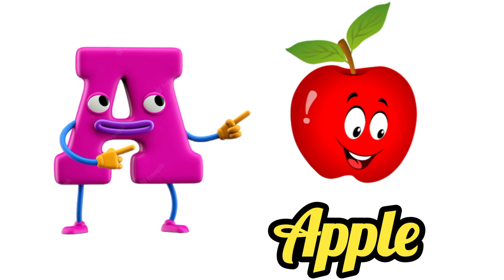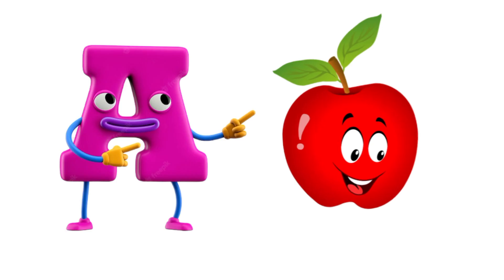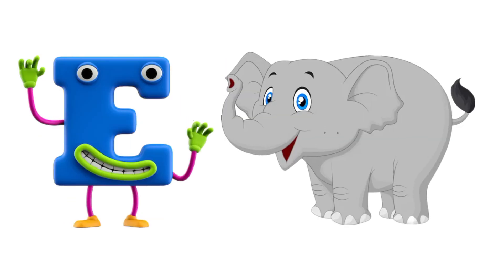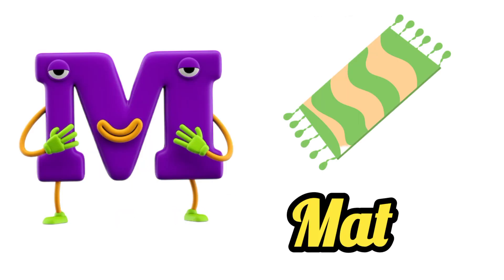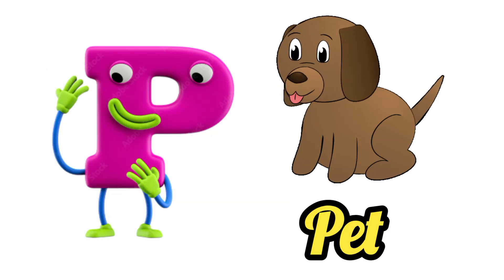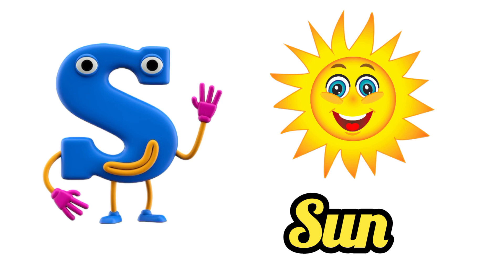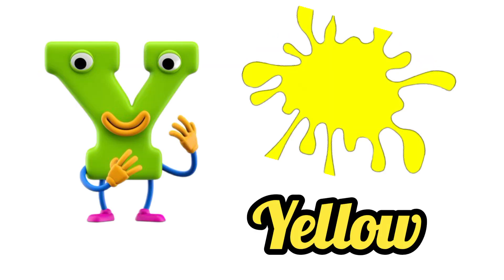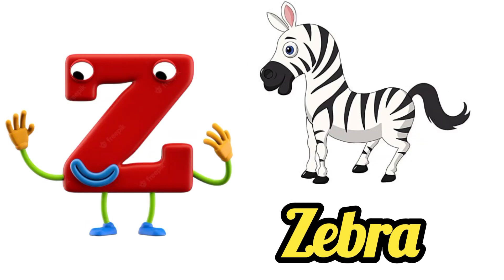Nursery rhymes for kids ABC songs Phonics song